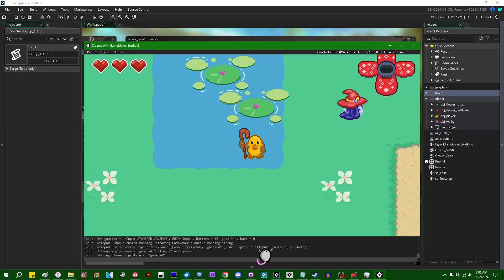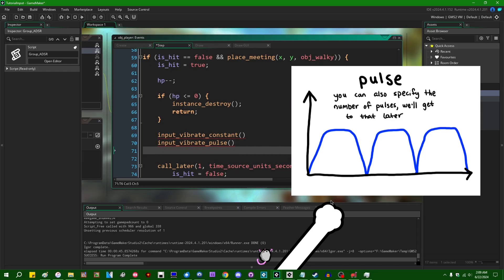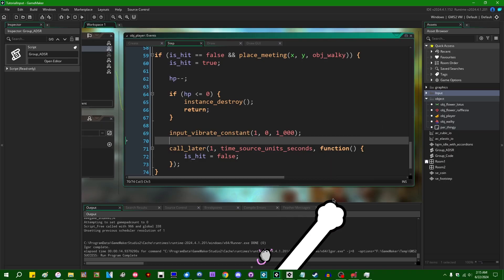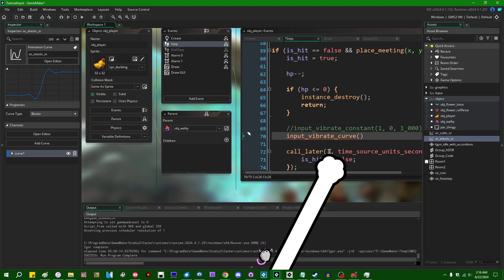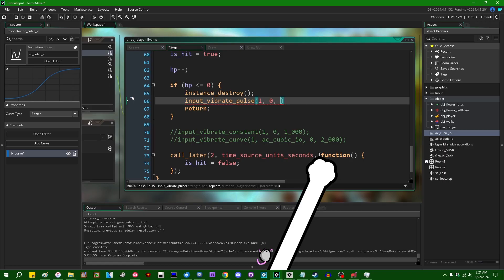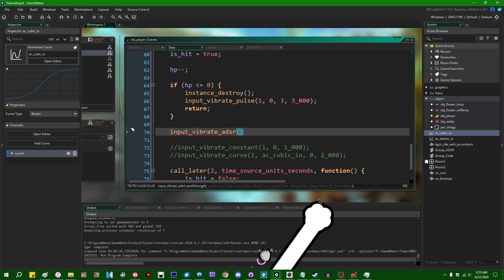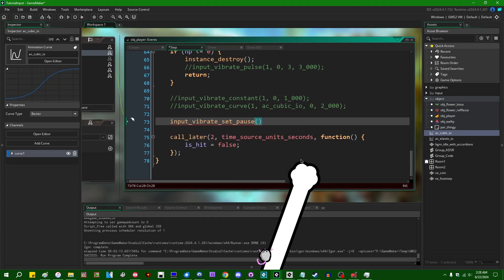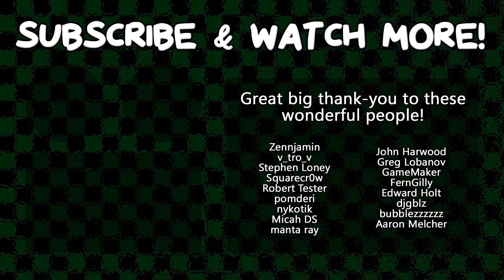Gamepad Vibration - Input in GameMaker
Sometimes having gamepad vibration can be kind of fun. Let's learn about our options!

Note: starting in Input 10, a lot of the functions used in this video have been renamed. See here for the equivalents.

0:00 Introduction
1:00 gamepad_set_vibrate
1:45 Input vibration functions
2:46 input_vibrate_constant
5:40 input_vibrate_curve
7:55 input_vibrate_pulse
9:36 input_vibrate_adsr
12:33 Enabling and disabling vibration
14:06 The end

That promised social media link spam.